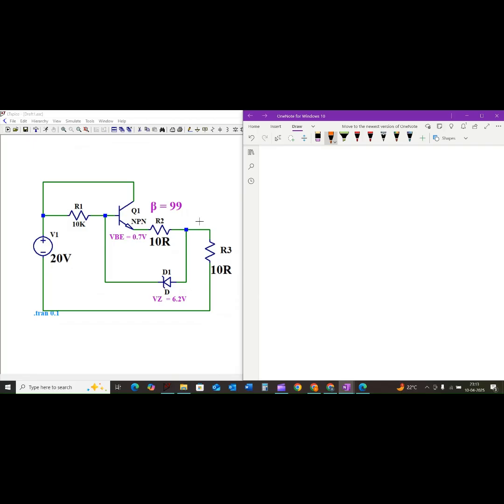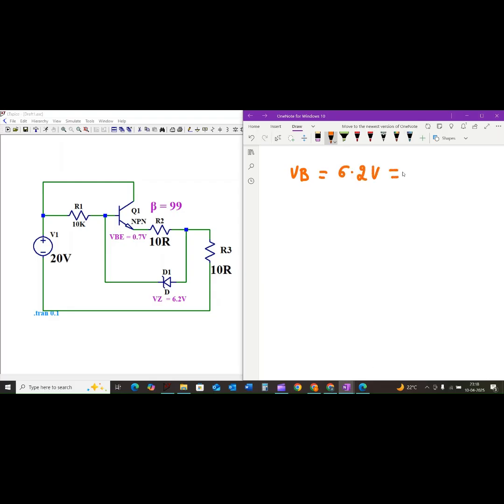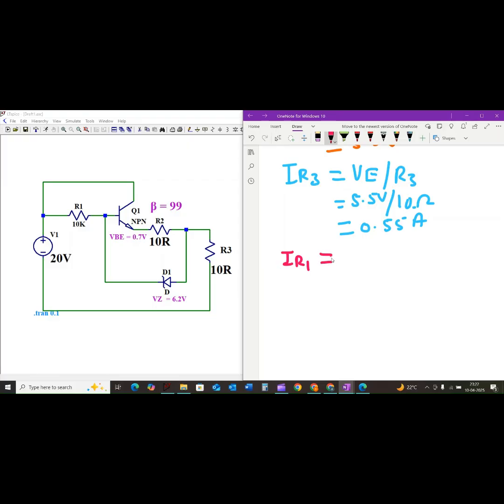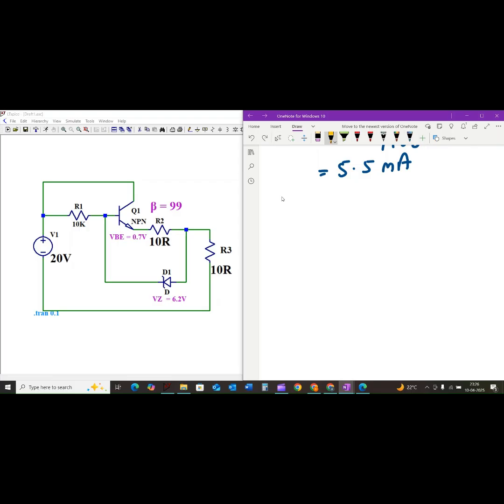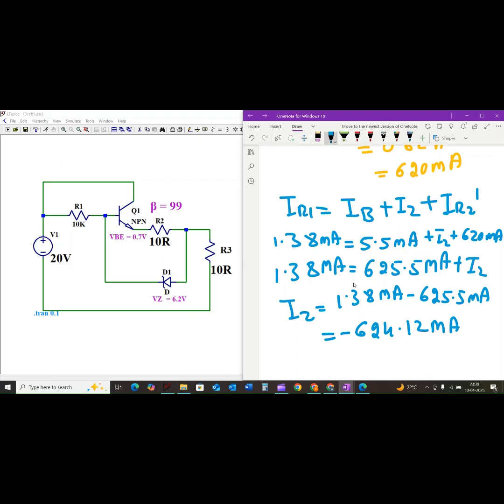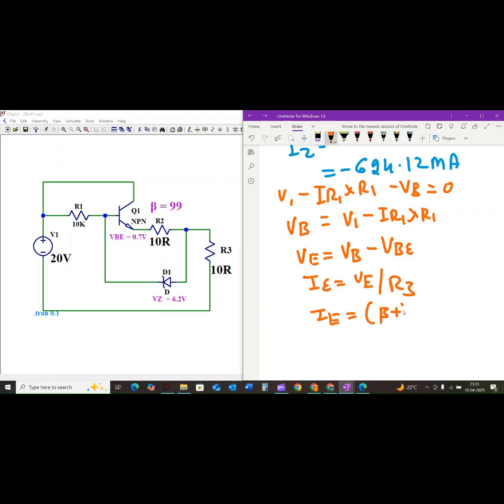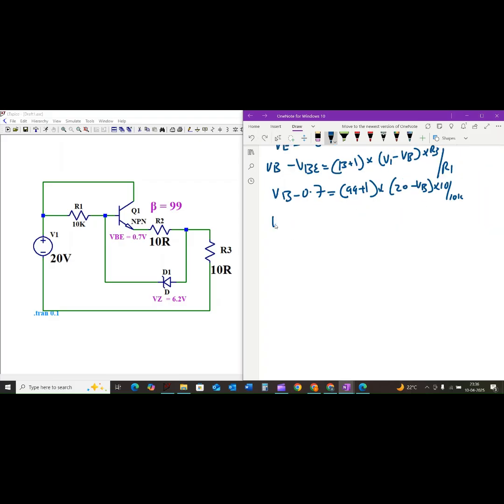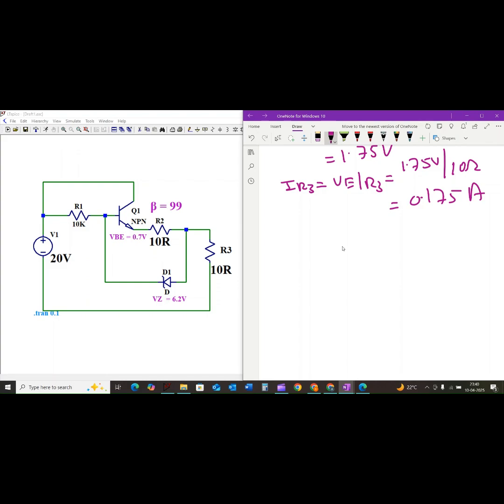Voltage Regulation Circuit Analysis: Transistor & Zener || Hardware Design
Electronic circuit #72 :
Join us for a thorough analysis of a transistor circuit utilizing a Zener diode for effective voltage regulation! This tutorial walks you through the step-by-step process of understanding how this circuit works. We'll explore:

The role of the Zener diode in providing a stable reference voltage.
The operation of the transistor as a current amplifier.
Calculating key circuit parameters like base current, collector current, and output voltage under different conditions.
Understanding the impact of Zener breakdown voltage and transistor characteristics.
By the end of this video, you'll have a solid grasp of how Zener diodes and transistors work together in voltage regulation applications.